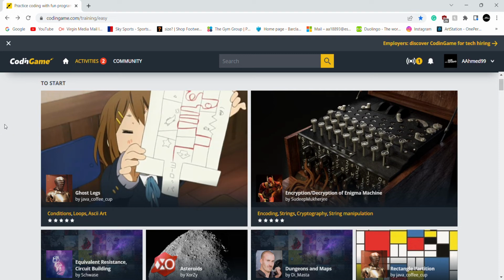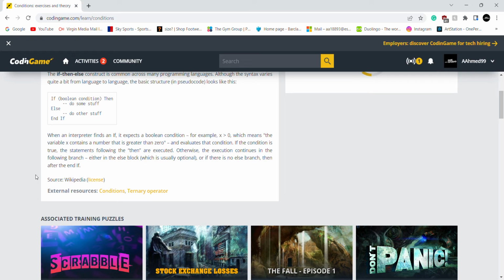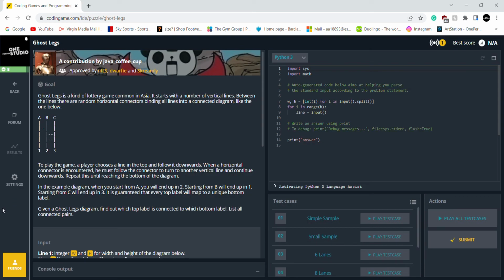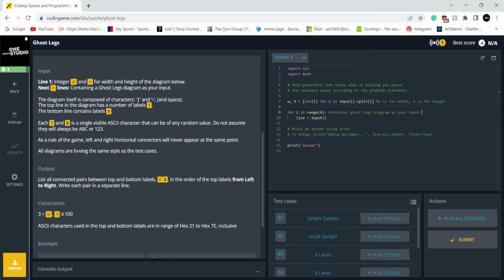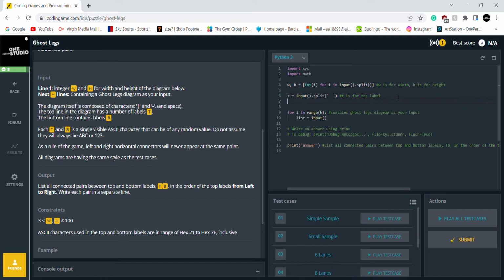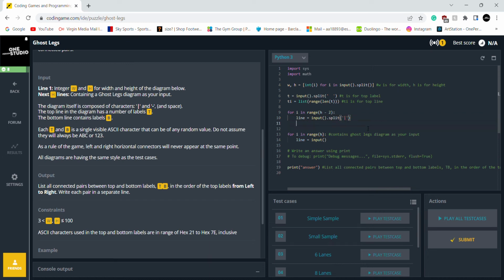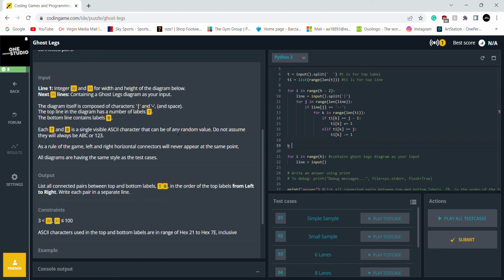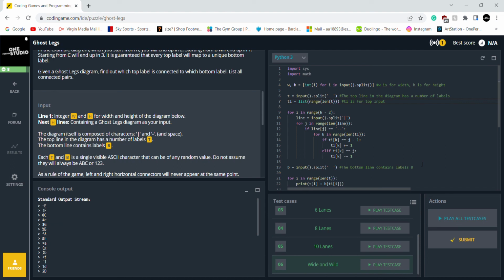GHOST LEGS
A lottery game called Ghost Legs is popular in Asia. There are several vertical lines in the beginning. A linked diagram is created by connecting all the lines together using arbitrary horizontal connectors in between them.

A player begins the game by picking a line at the top and following it downward. I must turn to another vertical line and continue descending after crossing a horizontal connector. Continue doing this until I reach the diagram's bottom.

Determine which top label is linked to which bottom label in a Ghost Legs graphic. List all paired connections.